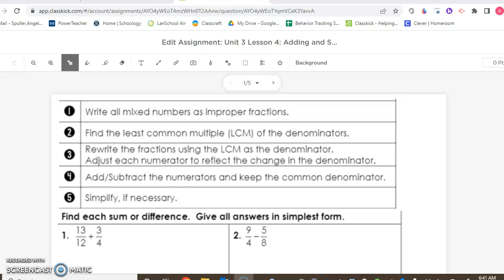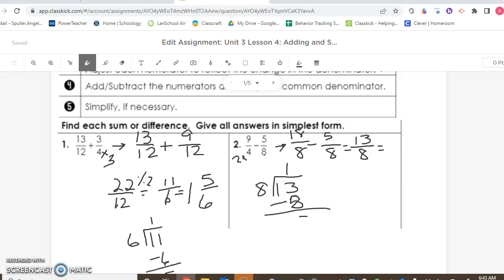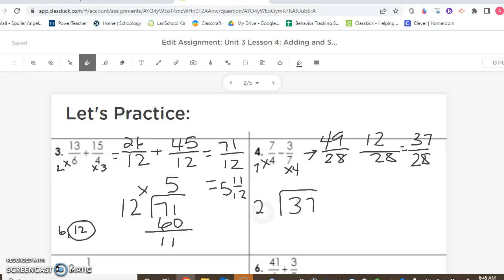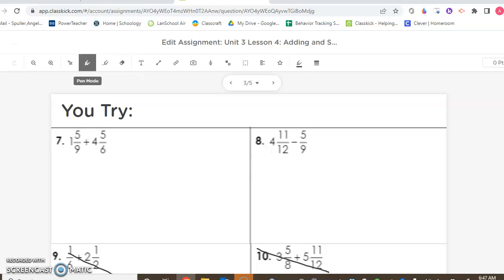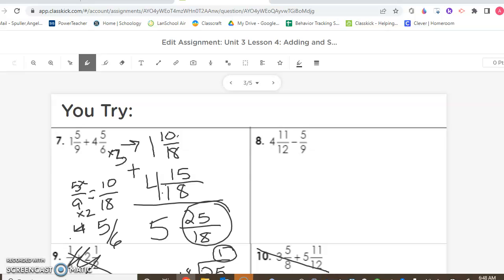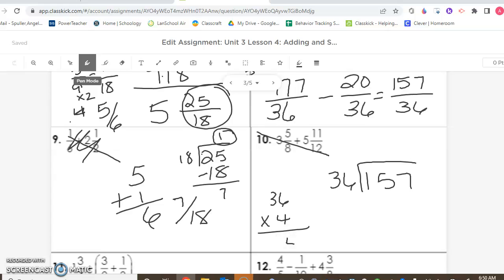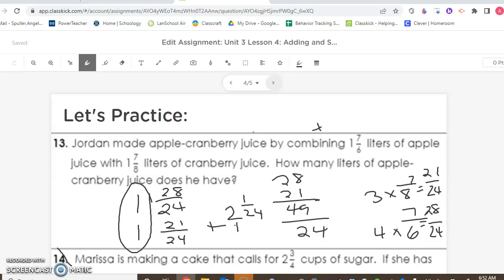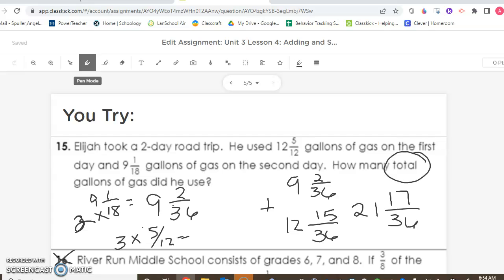Unit 3 Lesson 4